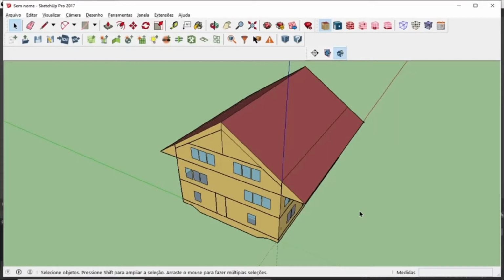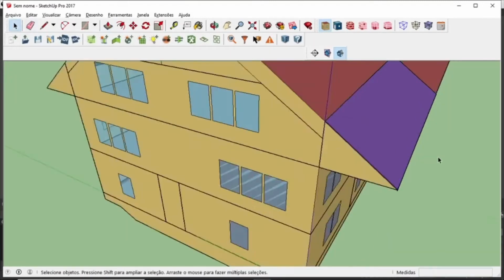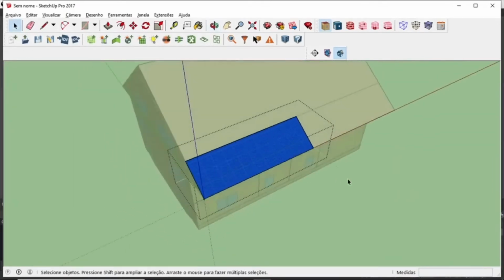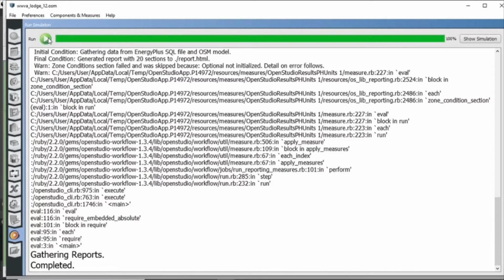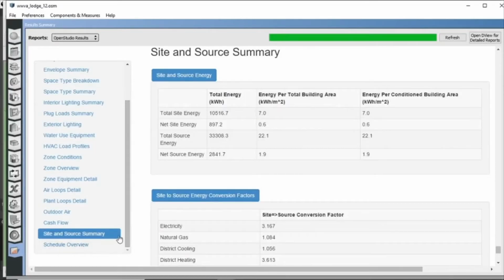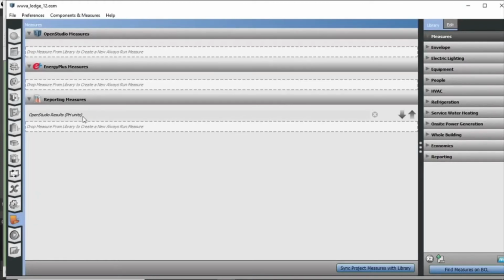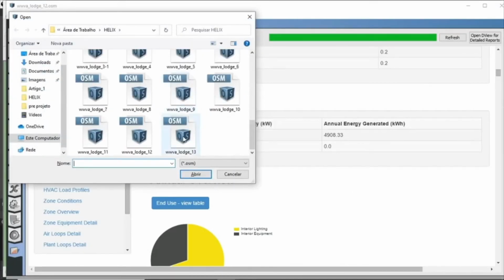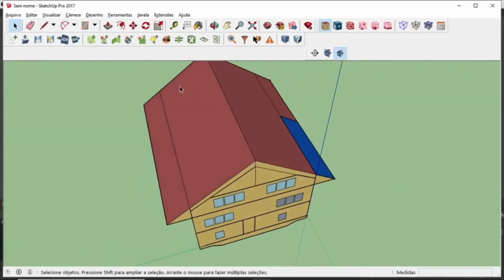OpenStudio SketchUp - Adding Photovoltaics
Today we will be adding photovoltaic systems to the energy model. We will prepare the model to
receive the system, we will observe some fundamental details in the insertion and investigate the
effects of the fraction of the area occupied by the photovoltaic system and its efficiency.

Transcript:
Good afternoon folks, we are back again, learning about energy modeling.
We are using the SketchUp extension for Open Studio.
Today we are going to be learning how to implement a simple photovoltaic system.  We will also run the model, look at the results, and make some comparisons.
A photovoltaic (PV) system is a system capable of converting solar energy into electrical energy, explaining it in a very basic way.
Our aim here is to use this type of system for our model.
To begin, let us first prepare a surface to receive the photovoltaic system.
We cannot use any surface. For this user script, we will be applying the PV to a shading surface.
Our first step is to use the "create shading surface group" tool.
Select in the model a surface to apply the shading element. It will be our PV system.
Validate by pressing the "Enter" key. We will not draw the PV system.
The shading element should have the same shape as the photovoltaic (PV) system.
So when you think about your photovoltaic system, think about its shape when you are drawing it.
To simplify the progress of this video, we will not discuss optimal orientation (the best orientation for capturing the most sunlight).
We have created the shading element. It is important that this dark purple tint is facing outward.
If it is not outward, it is necessary to invert. If necessary: select the face, right click, reverse faces.
We will extrude our surface to a box to give it some depth.  (Alternatively, you can use the move tool to position the surface a little higher.)
Okay. Now we will assign the photovoltaic (PV) system. Select the shading group and select the surface.
Go to "Extensions", "OpenStudio User Scripts", "Alter or Add Model Elements" , "Add Photovoltaics".
We have a dialog box with 3 options. The first option is choosing a load distribution center. It is the control center for metering and managing the PV system.
We do not have a distribution center, so it is necessary to create it. Leave this as default.
The second option describes how much of the surface is covered with PV cells.
As shown on the screen, the value is specifying that 100% of the photovoltaic system will occupy the shading element.
If we only assigned 50%, the value to be specified would be 0.5.
The program would understand that only 50% of the system would occupy the shading element. We will leave the default value.
The third option tells us about the conversion efficiency of the PV. The conversion of solar energy into electrical energy is not 100% efficient.
It does not convert all of the sunlight into electricity. The default efficiency is 20%.
Depending on the manufacturer, the percentage of efficiency can be different.
We will leave it as a default. We click ok.
You can see now that the photovoltaic system is assigned to the building.
In the model, this system could be in any position.
But, strategically it is positioned on horizontal surfaces or even with a certain angle. That will capture the most solar radiation.
The next step is to simulate. We open the model in Open Studio and run the simulation.
And we will evaluate in the simulation results.
We are going to add a report measure to be able to evaluate the energy produced by the PV.
How much electric energy is consumed by the building and how much is generated by the PV.
For this model, simple internal loads were used such as lighting and electrical equipment. They are there so we can test the photovoltaic model.
The measurement report is already added.
We are using the International measurement system (Phillipines version). Let us run the simulation.
We were successful in our simulation. We will evaluate the report.
According to the "Building Summary", we see our model has a total demand for electricity. There are internal loads generating this demand.
Let us look at the "Renewable Energy Source Summary". This is electricity produced by the photovoltaic system that we added.
Where the photovoltaic system would occupy 100% of the shading element. It has 20% efficiency.
The system is capable of generating an electricity equivalent to 9,816 kWh.
This results from the characteristics that we previously assigned.
We can also see in the "Site and Source Summary" guide.
Here we have the electric energy demand of the model. Below we have the "Net Site Energy". It is a difference in energy consumed and produced.
The energy being consumed minus the energy generated from the photovoltaic system.
Of course, we will not find exactness in values ​​if we do the calculations.